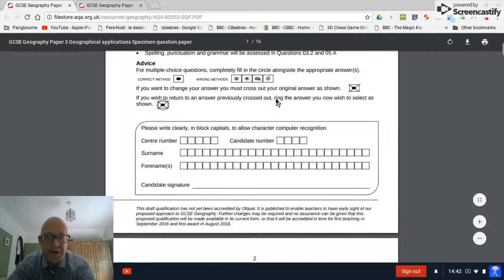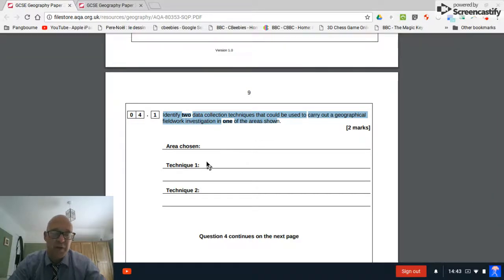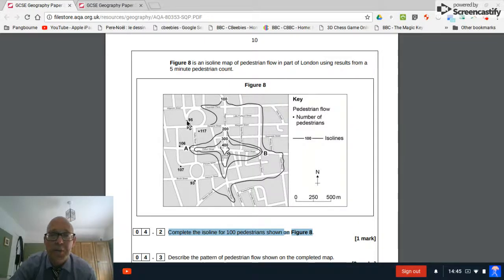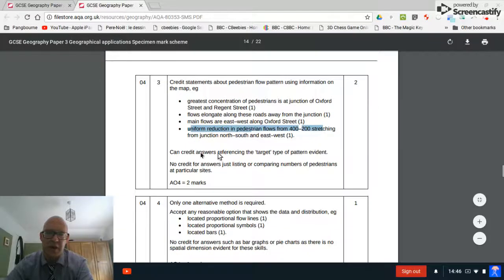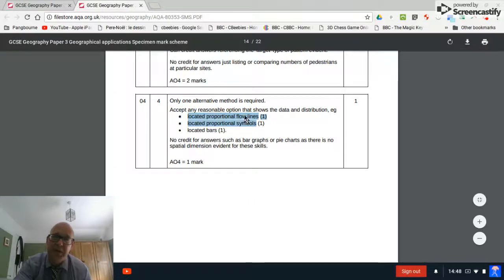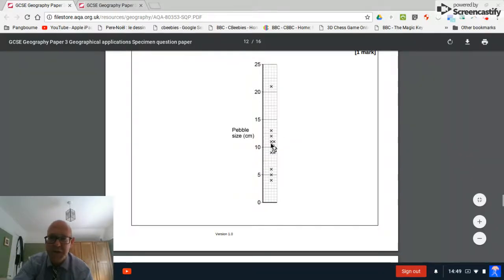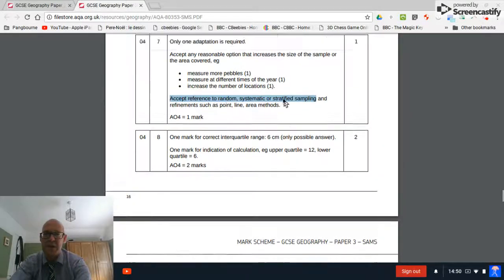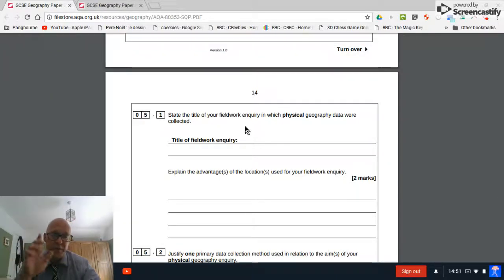AQA GCSE Geography Paper 3 SAM Fieldwork questio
AQA Sample Assessment Material for paper 3 - resources can be found on the AQA website